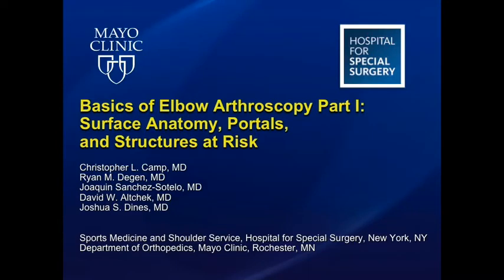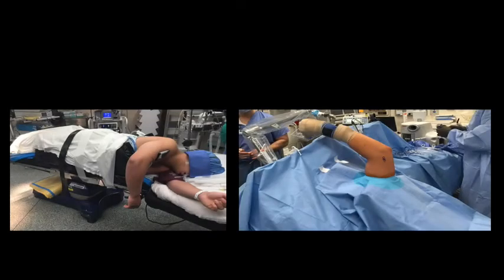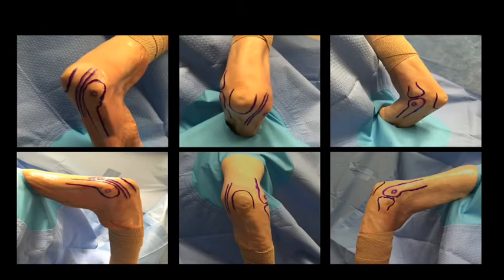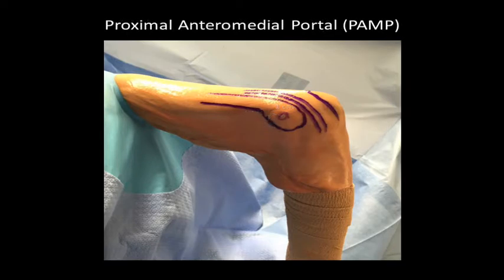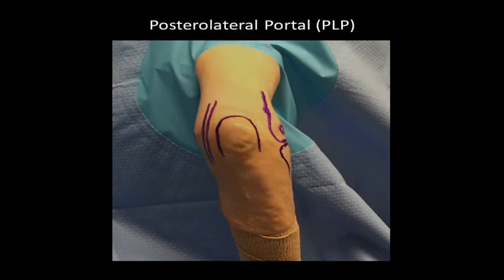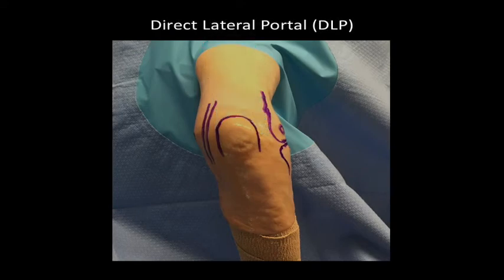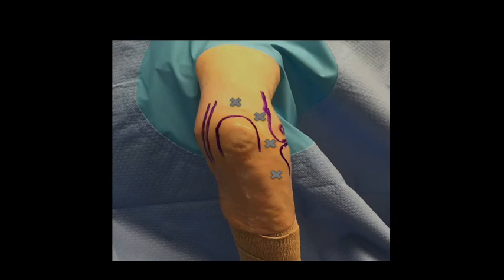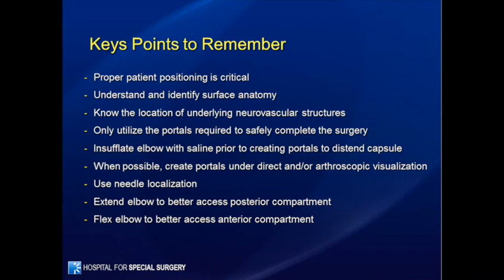Basics of Elbow Arthroscopy Part I: Surface Anatomy, Portals, and Structures at Risk